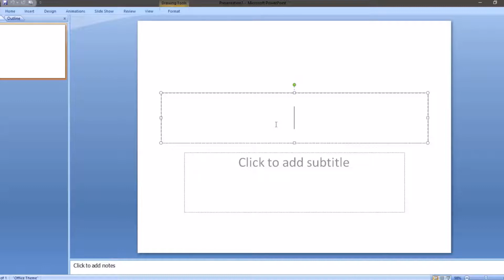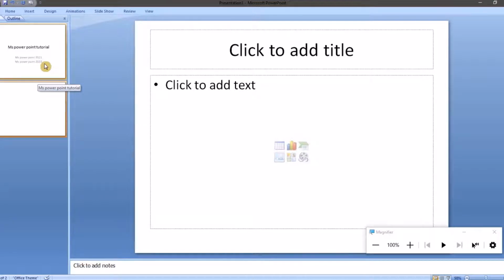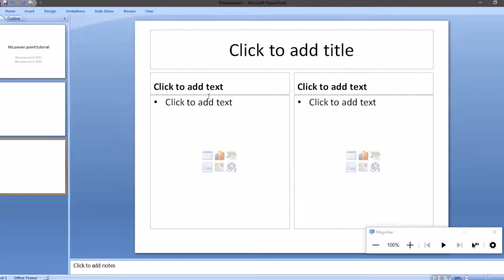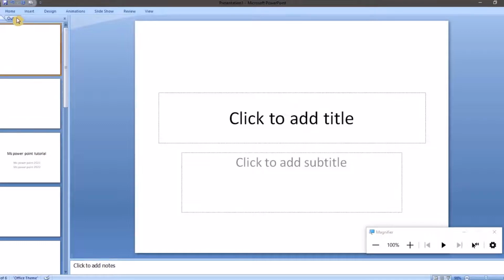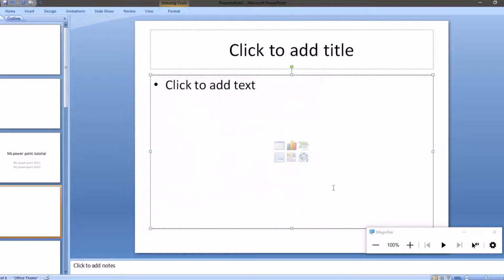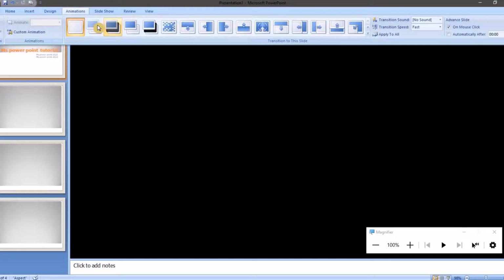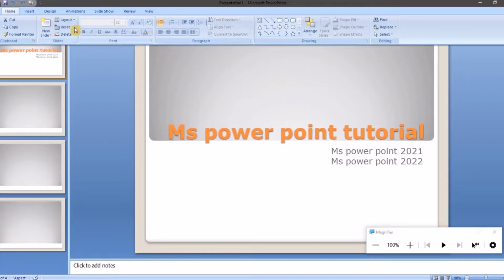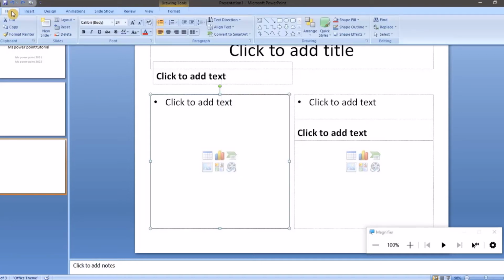PowerPoint Presantation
In this video we will learn how to create a good powerpoint presantation step by step.
Please don't forget to.